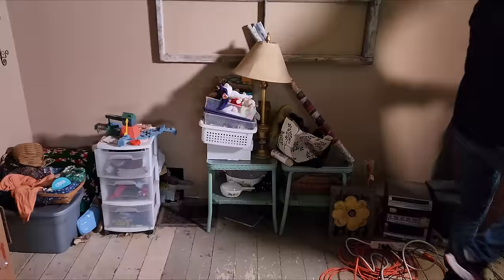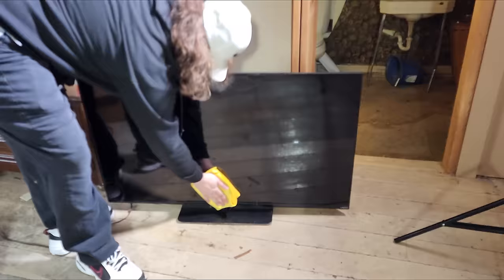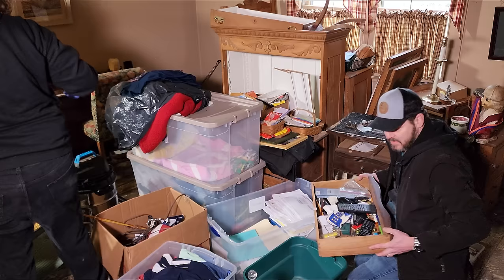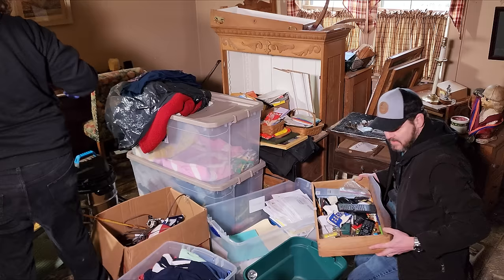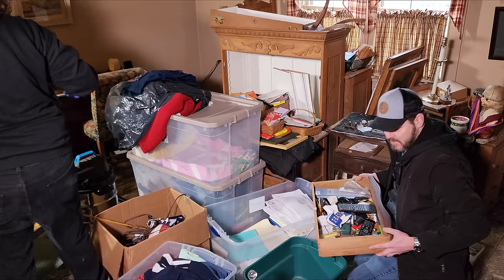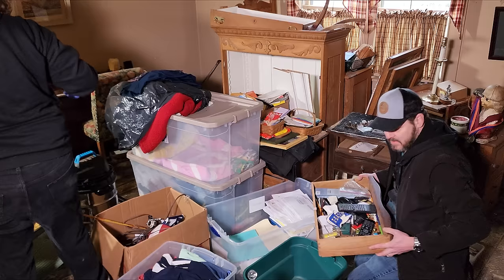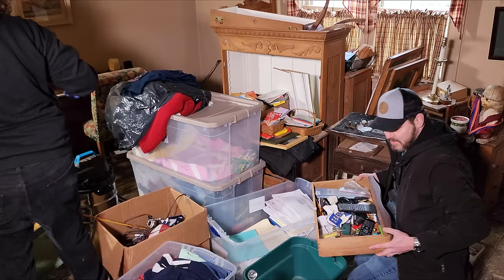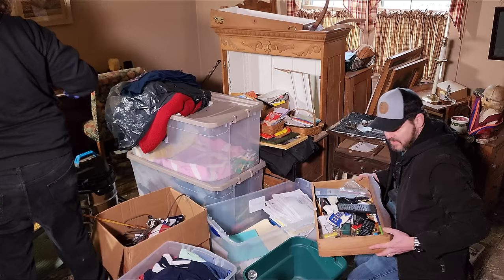I found 200 year old stuff in this whole-house cleanup!